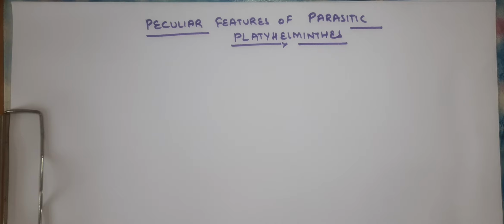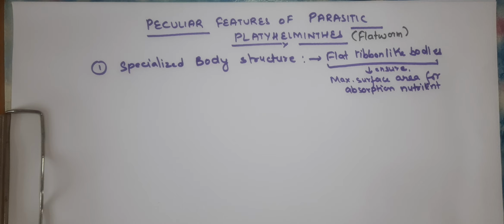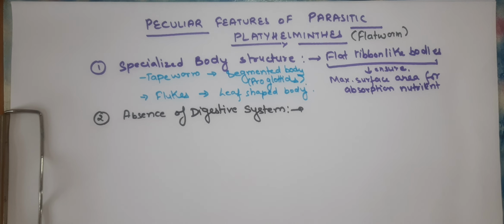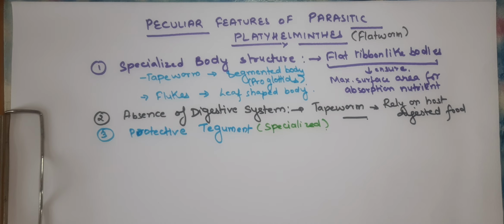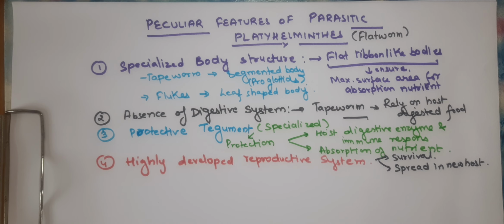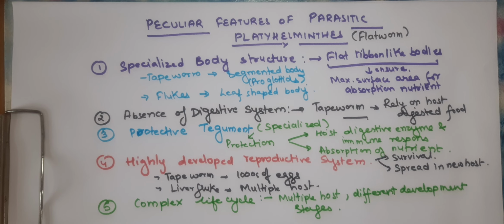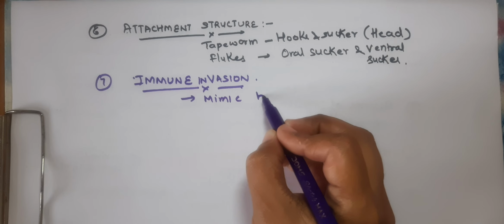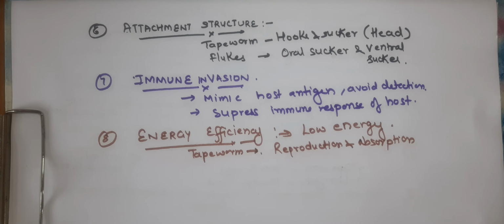Class 11, Chapter 4, Platyhelminthes Explained 🪱 | Peculiar Features of Flatworms in Animal Kingdom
Discover the fascinating world of **Platyhelminthes**, also known as **flatworms**! 🧬 These simple yet significant organisms belong to the phylum of acoelomate animals and exhibit unique features that set them apart. In this video, we explore:

### 🔍 **Peculiar Features of Platyhelminthes**
- 🪱 **Body Shape**: Dorsoventrally flattened, soft-bodied
- 🧬 **Symmetry**: Bilateral symmetry for directional movement
- 🧫 **Level of Organization**: Organ level (first phylum to show this)
- 🌱 **Germ Layers**: Triploblastic (three layers: ectoderm, mesoderm, endoderm)
- ❌ **Coelom**: Acoelomate—no body cavity
- 🧠 **Nervous System**: Ladder-type with paired ganglia and longitudinal nerve cords
- 🍽️ **Digestive System**: Incomplete or absent in parasitic forms
- 💧 **Excretion**: Flame cells for osmoregulation and excretion
- 🧬 **Reproduction**: Mostly hermaphroditic; high regenerative capacity
- 🦠 **Parasitism**: Many are parasitic (e.g., tapeworms, liver flukes)

These features make Platyhelminthes a crucial group in understanding the evolution of body plans and organ systems.

Platyhelminthes Features, Flatworms, Acoelomate Animals, Bilateral Symmetry, Flame Cells, Tapeworms, Liver Flukes, Animal Kingdom, Zoology Education, Biology Class 11, Triploblastic Animals, Organ Level Organization